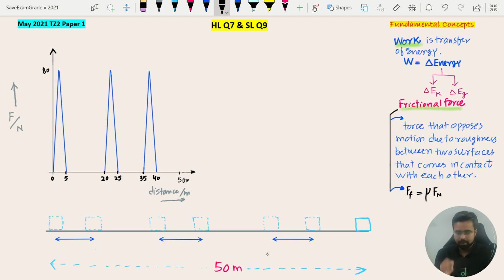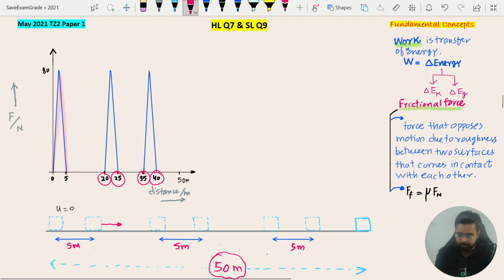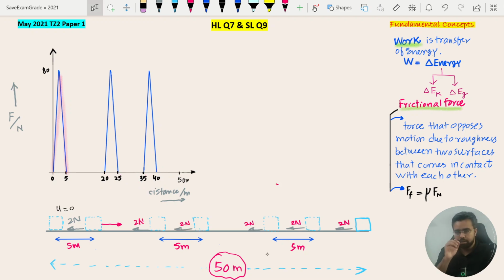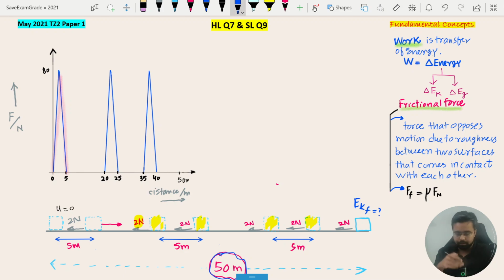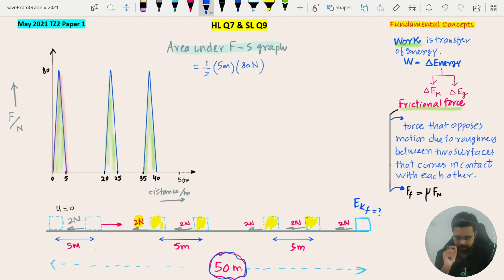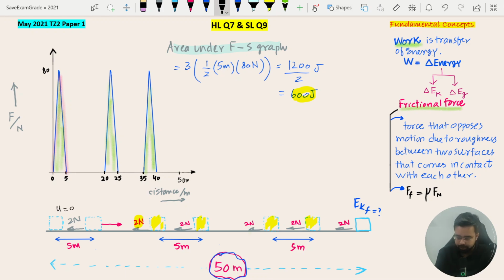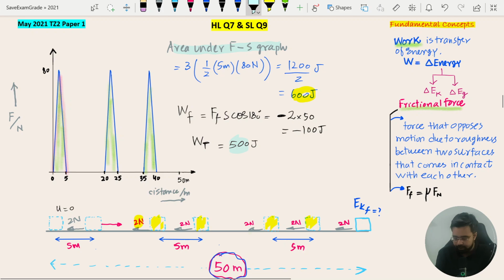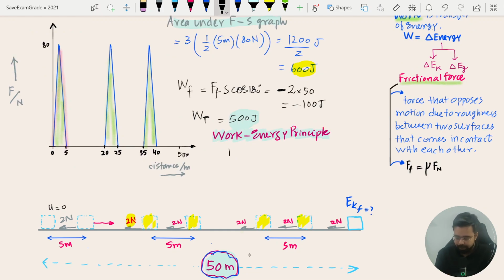A.3 Work-Energy principle I Area under Force - displacement graph I May 2021 TZ2 MCQ